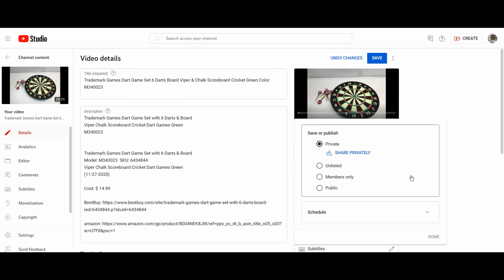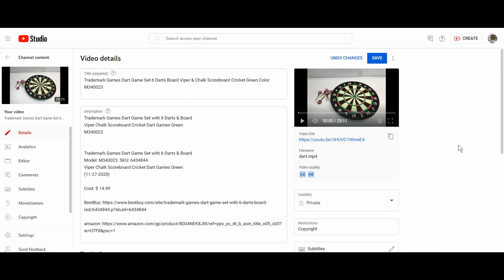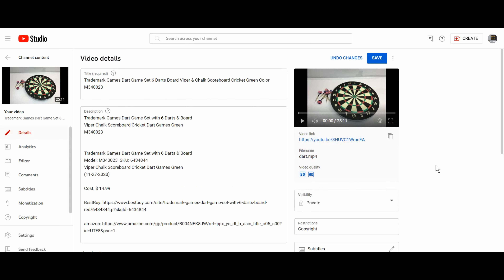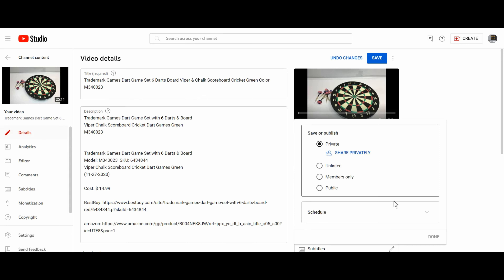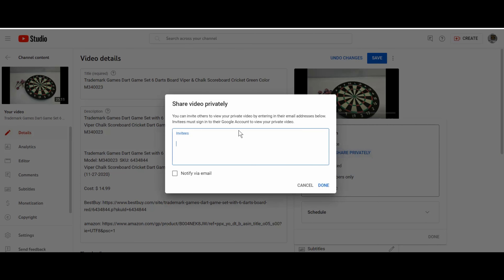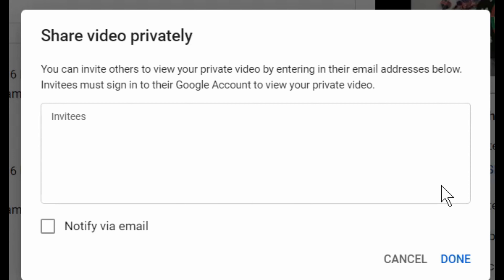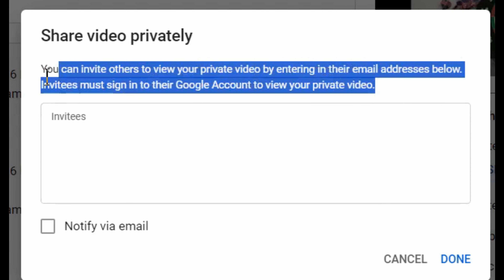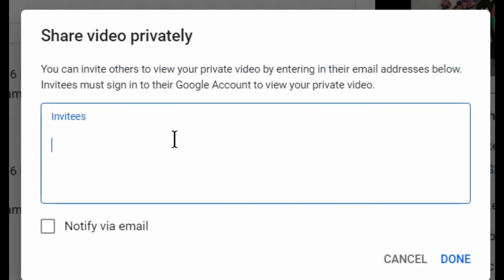YouTube How Too Share Sharing a Private Video